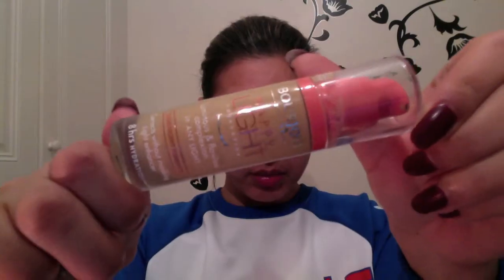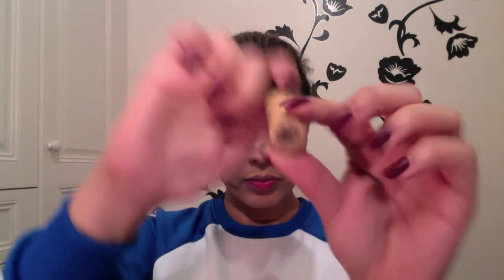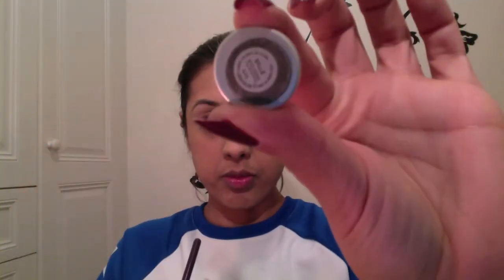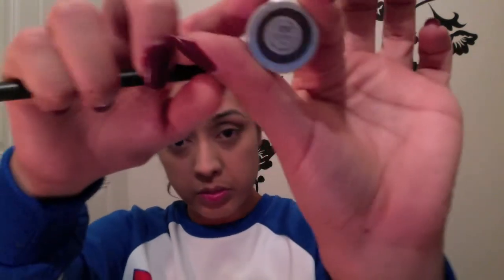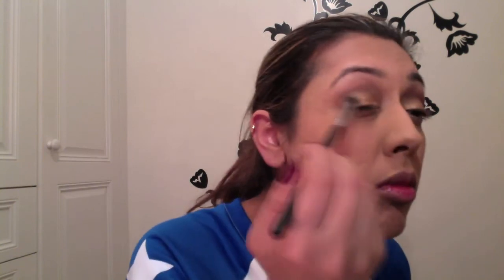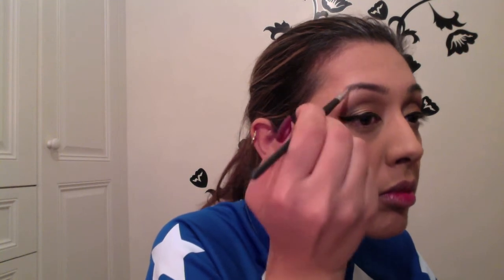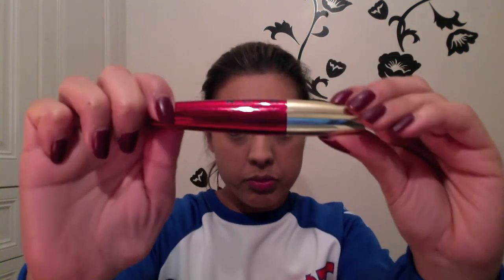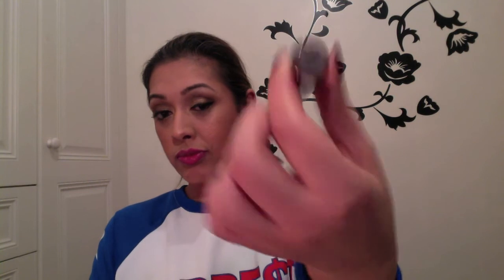Gold eyes makeup tutorial!!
Here is a link to my foundation routine - i don't think i'll add it to future tuts as this video ended up SUPER long (please don't hate me!!)
Products used in the video are as follows:
Too Faced Shadow Insurance
Benefor POREfessional
Bourjois Happy Light foundation in Golden Beige No.53
Ben Nye Banana Powder
Beautyblender
MAC eyeshadows in Brule, Texture, Folie, Embark, Amber Lights and Ricepaper
Urban Decay 24/7 glide on eye pencil in Eldorado
MAC Feline eye pencil
L'Oreal Volume Million Lashes Noir Excess mascara
L'Oreal Super Liner Black Lacquer
Nars Casion bronzer
the Balm Betty-Lou Manizer
MAC Semi-Precious Pearl mineralize skinfinish
Maybelline lipliner in Instense Pink
Urban Decay Revolution lipstick in Turn On
Brushes;
Sigma F30 Large Powder brush
MAC 224, 129, 165, 188, 242 brushes
Sigma Small tapered blending brush E45
Sigma Tapered blending brush E40